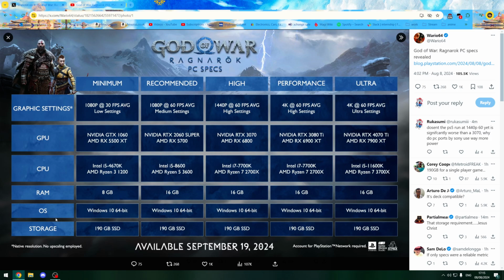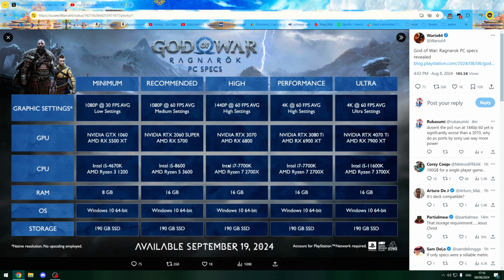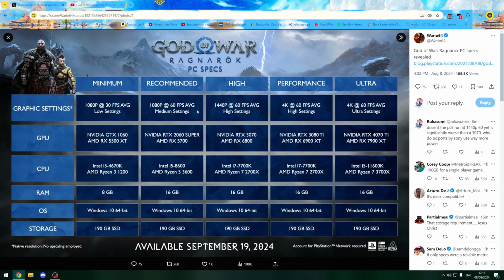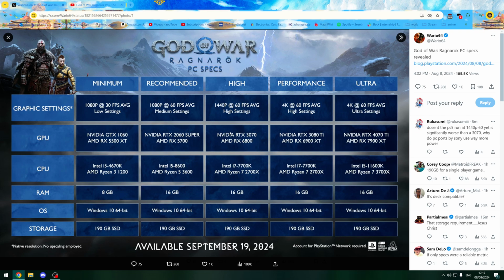God of War PC specs Shows how unoptimized Pc Ports are!!